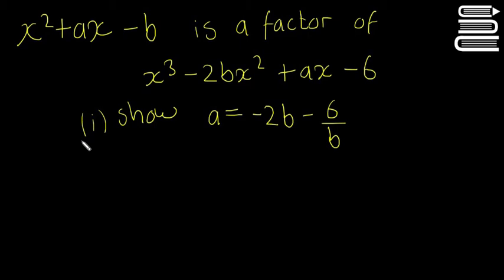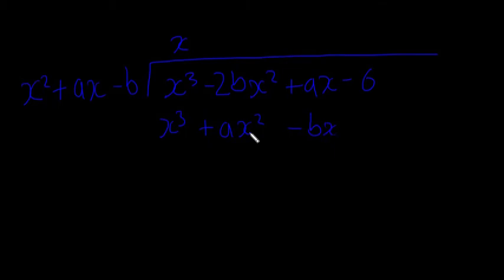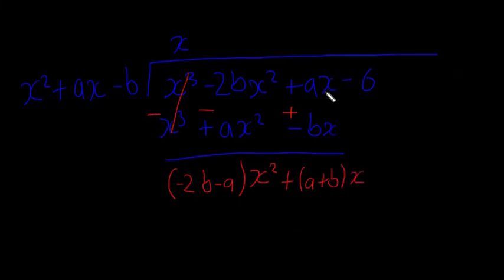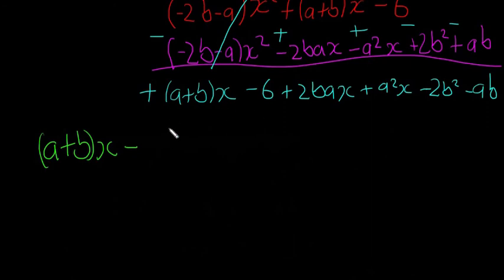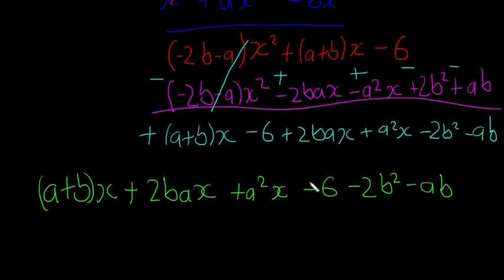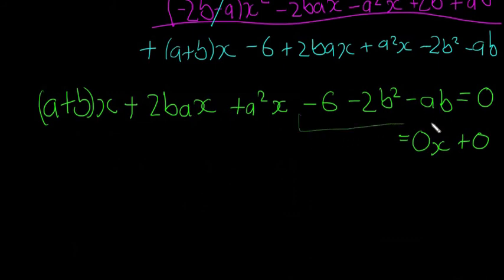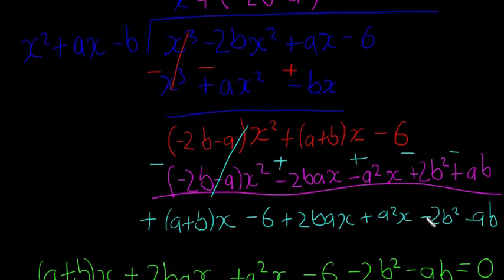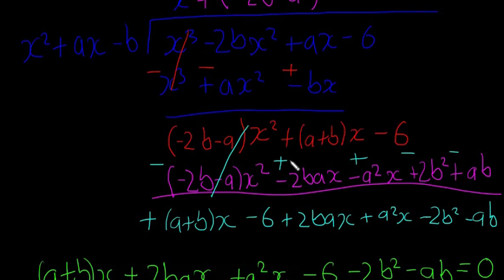Leaving Cert Maths - Algebra 34 - Dealing with all letters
A difficult example of a factor theorem question.